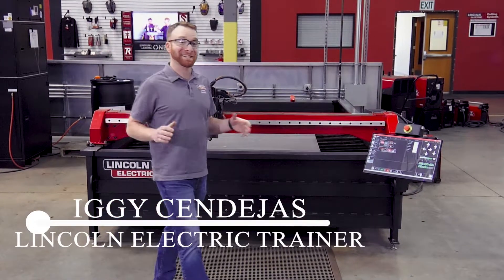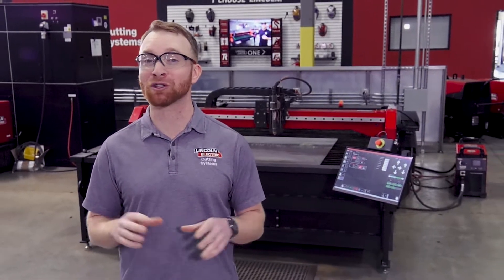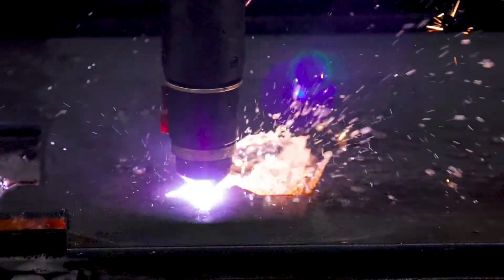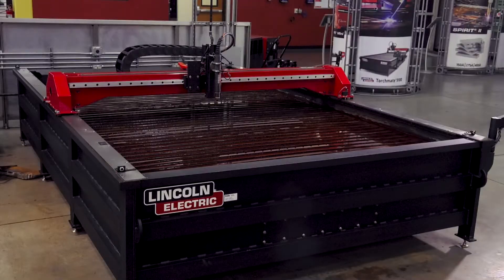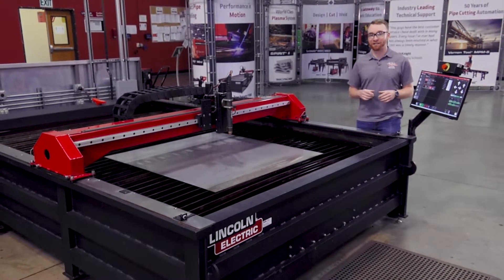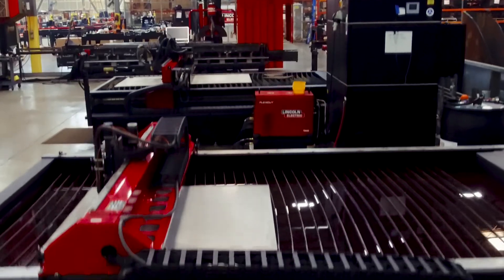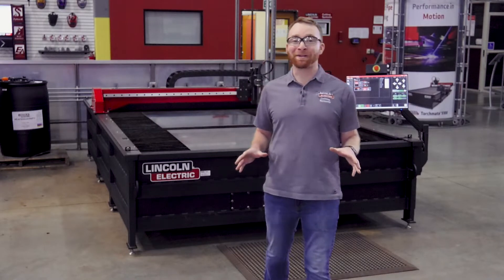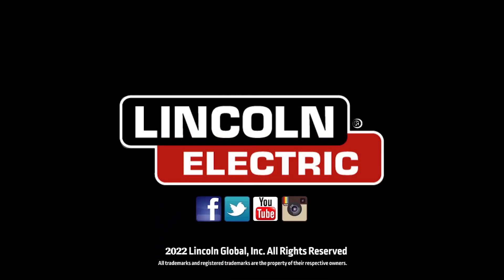Torchmate® X Table Overview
The Lincoln Electric® Torchmate X™ is a light industrial CNC plasma cutting table with a standard size of 5x10, and larger options all the way up to 8x22. This model includes a new streamlined design with an improved cable management system, integrated electronics, and a new touchscreen. The ease of use has also seen significant improvements with direct DXF and DWG file import, as well as onboard nesting. This onboard nesting allows you to nest the parts directly on the touchscreen for quick cutting of your parts. In one interface, users are able to synchronize the height controller, motion controller, and design software—making it easier than ever to teach a team of operators the table’s most advanced operations.

Torchmate X Cutting
The Torchmate X table is available with Lincoln Electric's own highly regarded air plasma cutters. The FlexCut 80 and FlexCut 125 are robust plasma cutters giving you top notch cut quality along with some of the best consumable life in the industry. FlexCut air plasma systems offer impressive pierce thicknesses and high duty cycles for their cost. No gas control is required, yet the cut quality of the machine remains competitive when cutting metal less than or equal to one inch in thickness.

The Torchmate X is a unitized system which means that every critical part of the machine - table, motion controller, and plasma cutter - are designed and built by Lincoln Electric. This gives you the confidence of knowing that all the parts of the machine are built to be used together and supported by one company. When buying such an important piece of machinery for your business, obtaining the reliability and support of Lincoln Electric means you'll be able to attach your business to the 120 years of success that Lincoln Electric has built it's reputation on. Make the right choice today by giving us a call at or filling out the instant quote request form below.

The Torchmate X tables are shipped fully assembled. The setup process has been streamlined making the process smooth and enabling you to start putting the machine to work right away. You are required to provide an on-site supply of air, power, and water. You will also need a forklift to receive the machine and put it into position.

To learn more about the Torchmate X, give us a call at and we will be happy to walk you through the best options for your needs. Please also request an instant quote below!